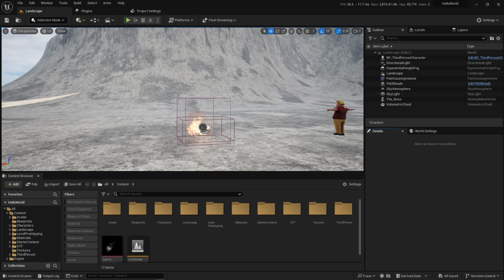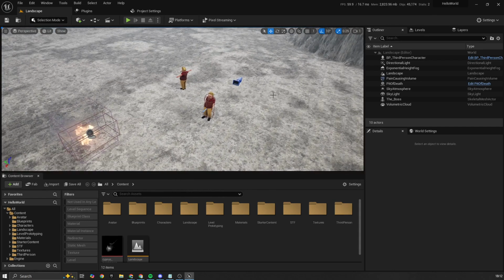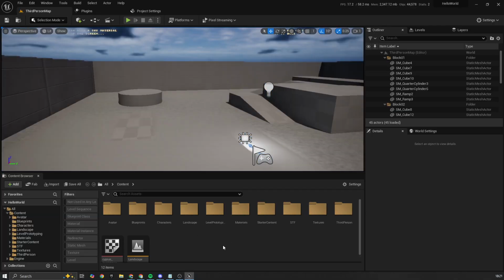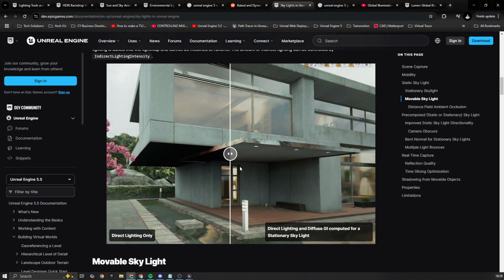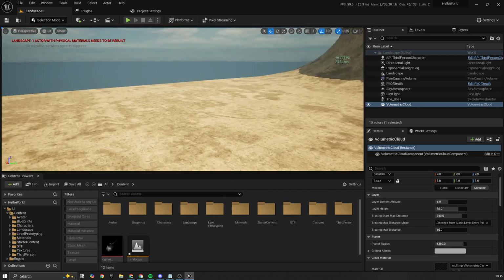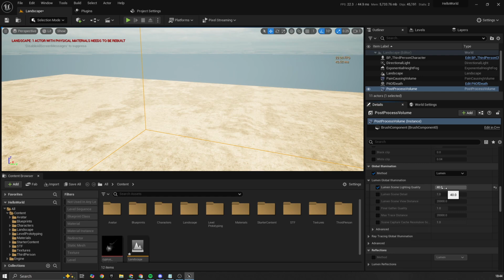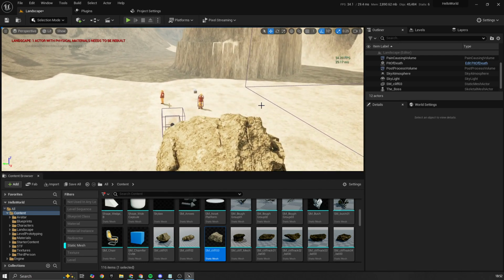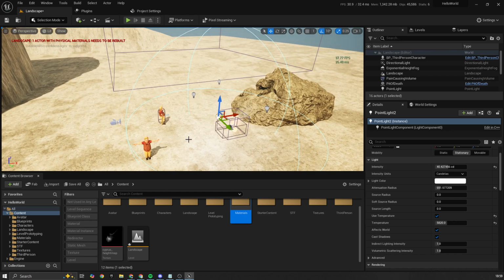Workshop11 Game Build and Packaging